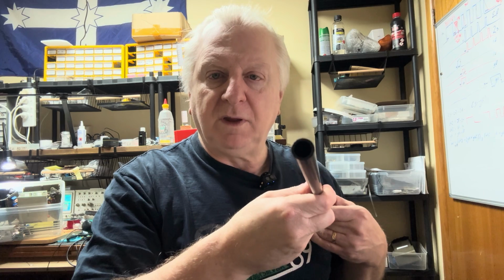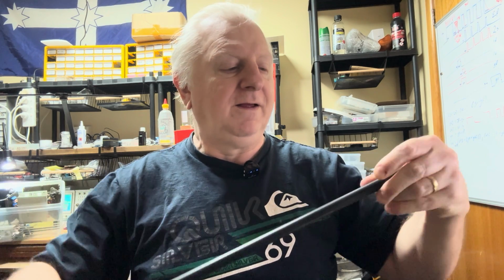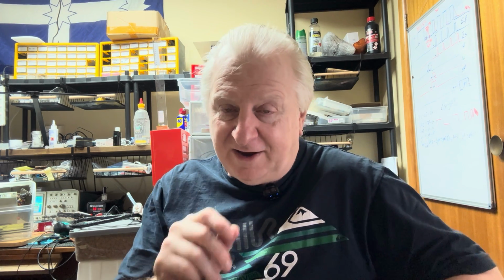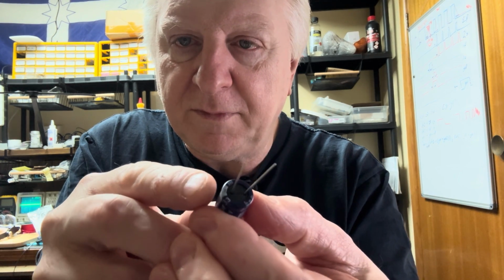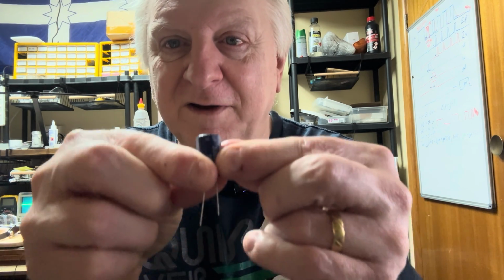Beware the after market detector shafts.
The use of some carbon fibre detector shafts may wreck your day.